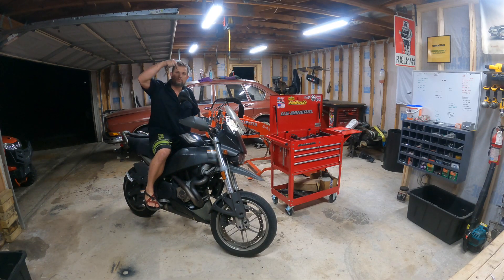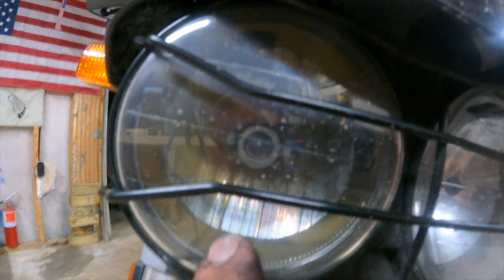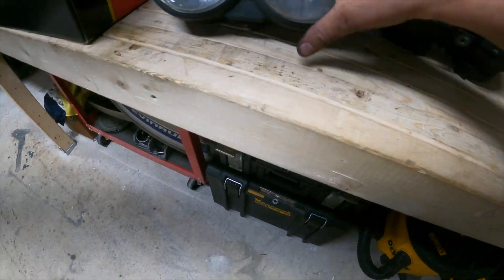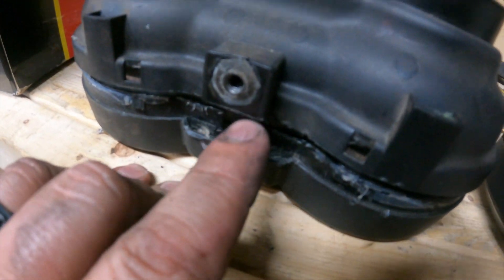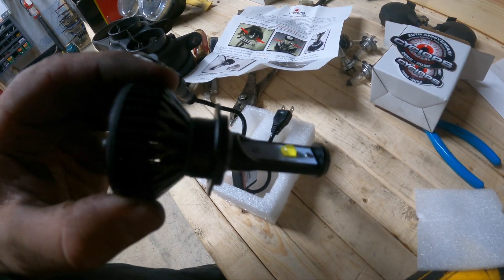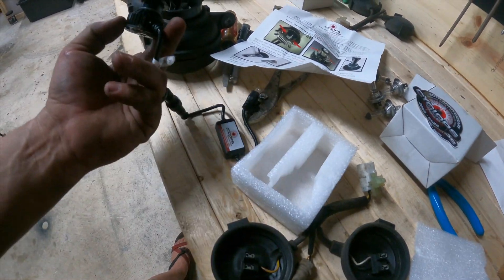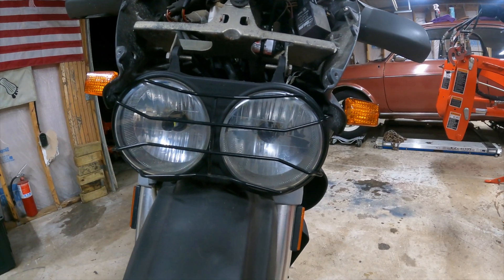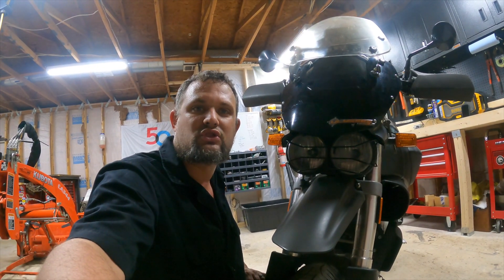Buell XB12X LED Headlight Upgrade! 9600 Lumen CYLOPS Adventure Sports LED Bulb Install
Time to harness the power of the Sun and modern LEDs!Installing two H7 CYLOPS LED Headlight bulbs into the 2006 Buell Ulysses XB12X.